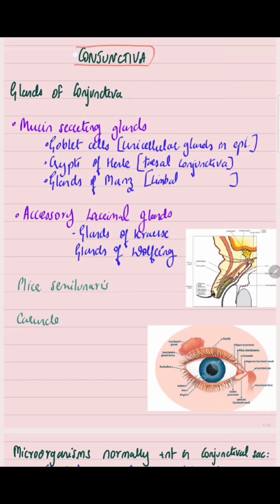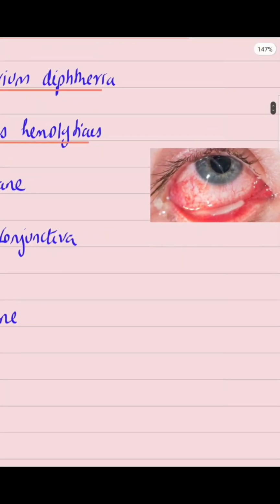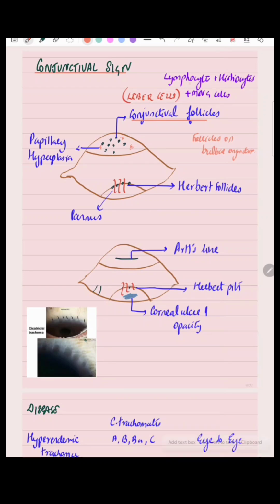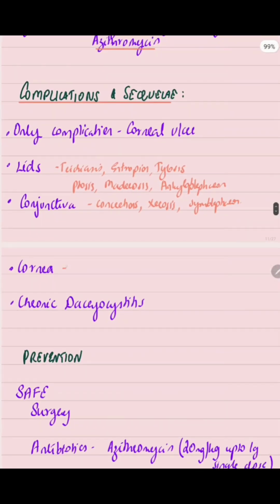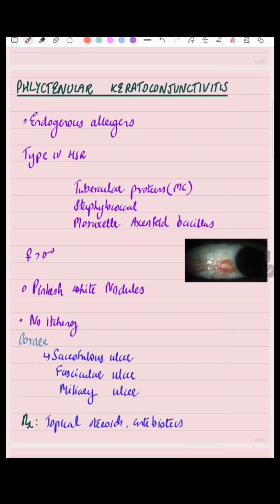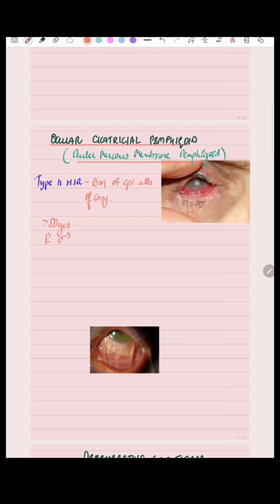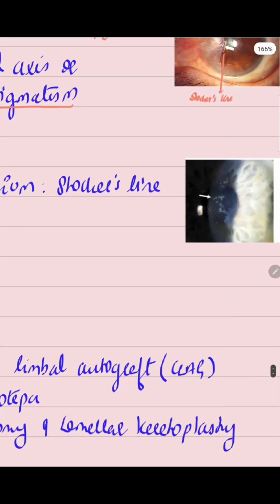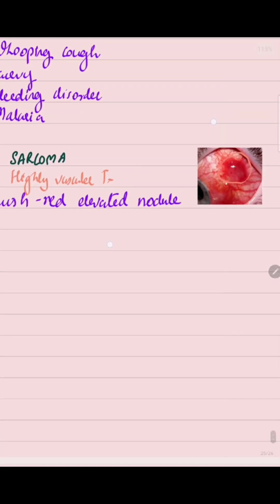Conjunctiva revision||Ophthalmology Rapid revision Neet pg||Conjunctivitis||Pdcet|FMGE